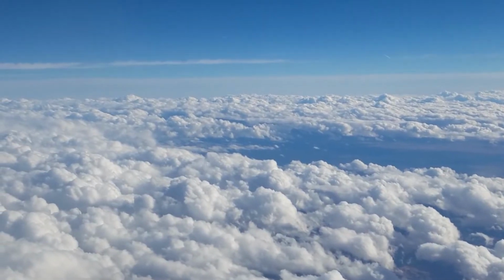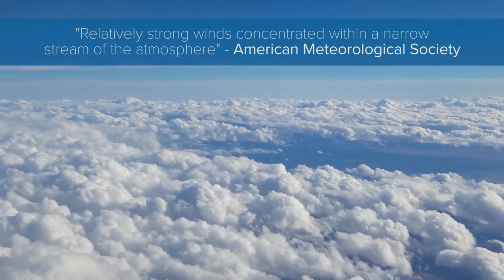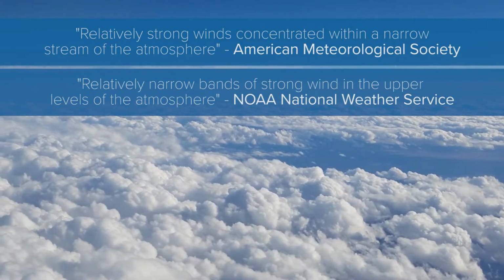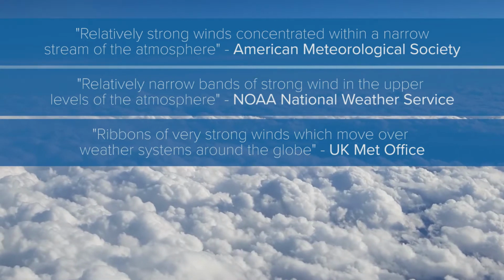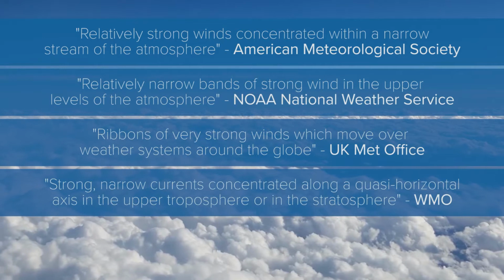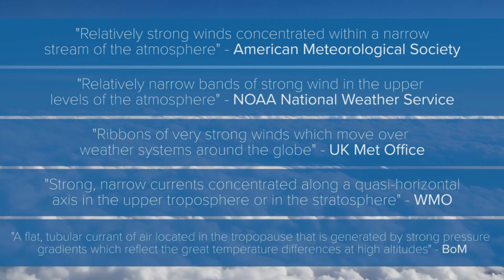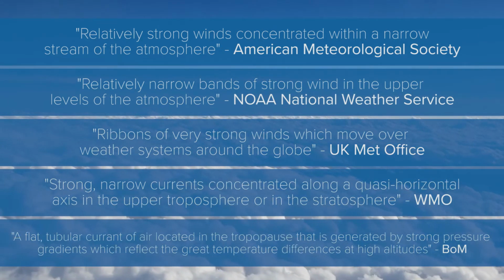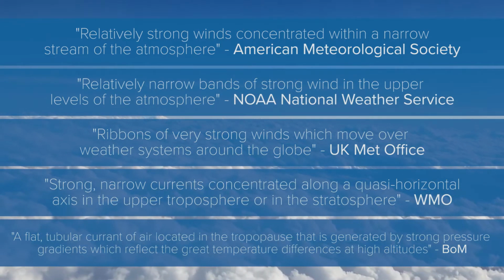Weatherpulse - Jet Stream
What is the jet stream and how does it affect Australia's weather?